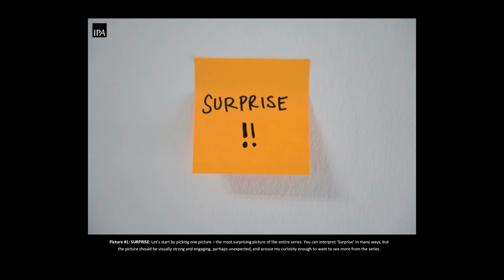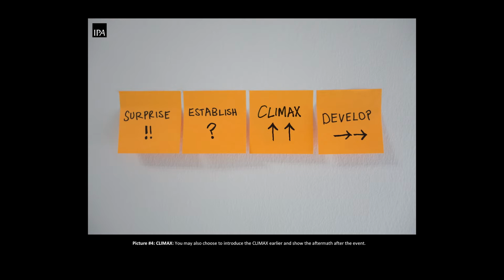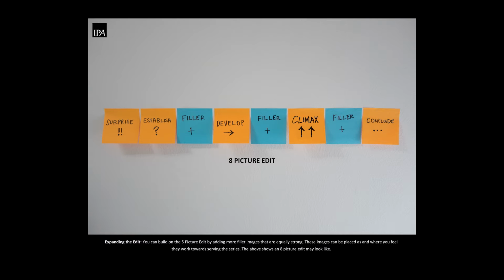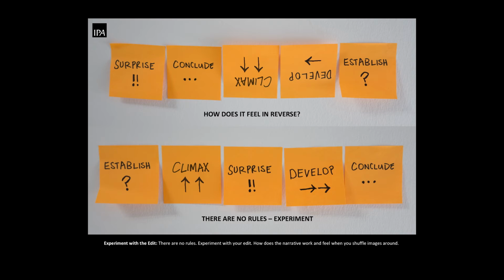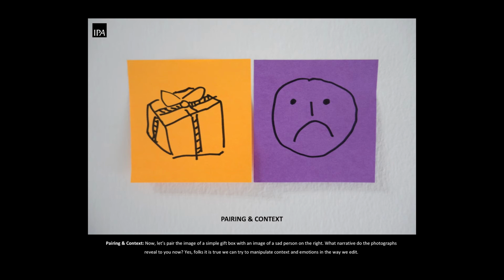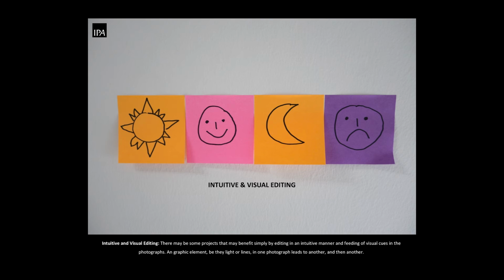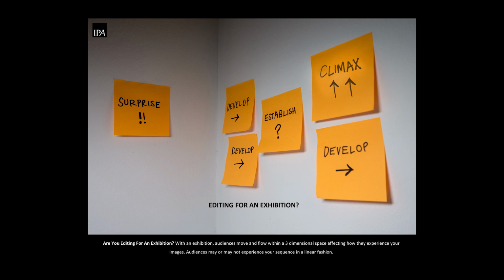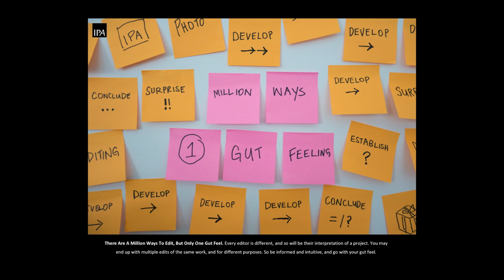IPA: Introduction to Editing Photo Projects using Sticky Notes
By Invisible Photographer Asia – An introductory tutorial on editing your photo projects, series and essays using sticky notes. This presentation by Kevin WY Lee is an extract from educational lectures and materials facilitated by Invisible Photographer Asia in our photography workshops and the IPA Mentorship Program.